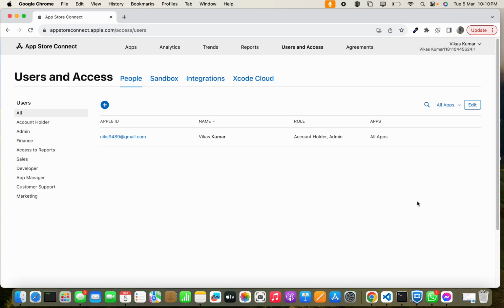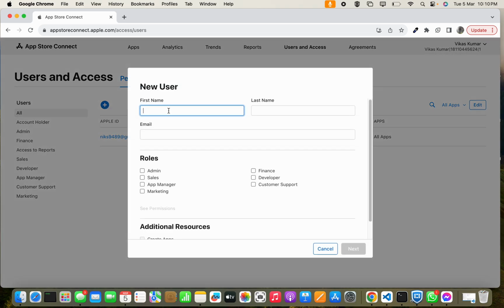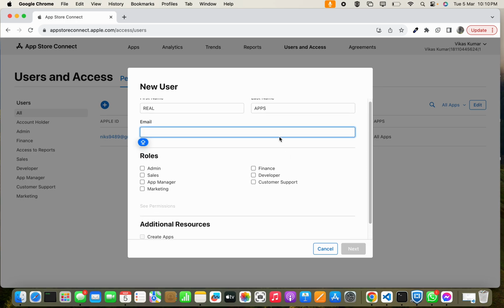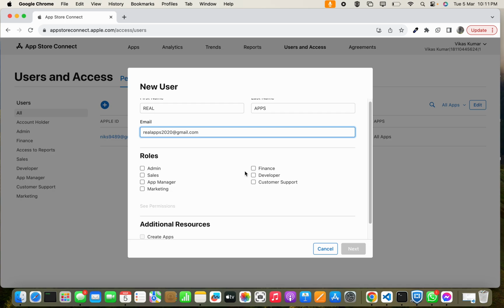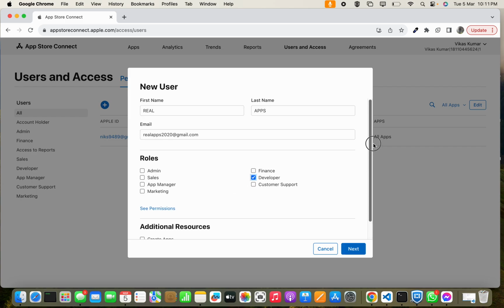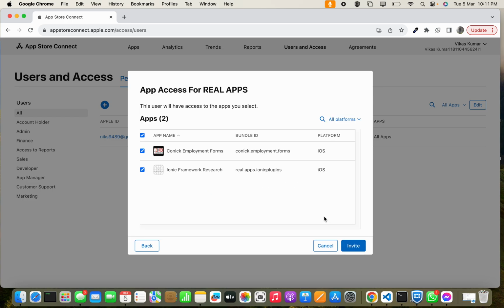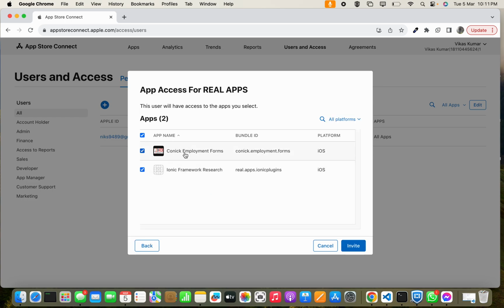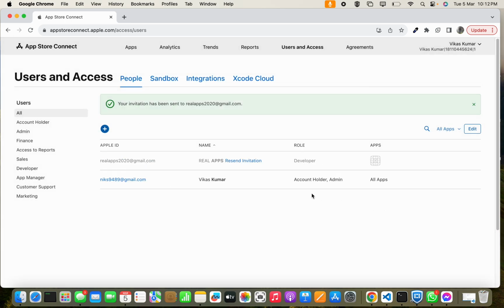creating user and assign roles in app store connect.